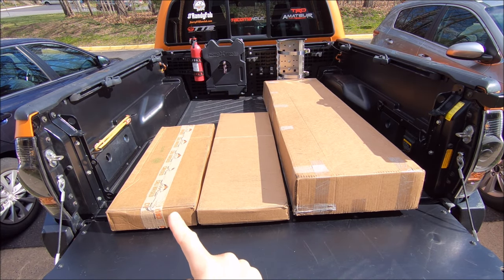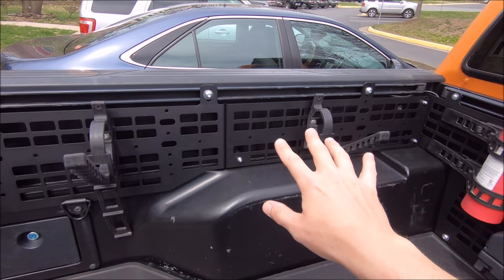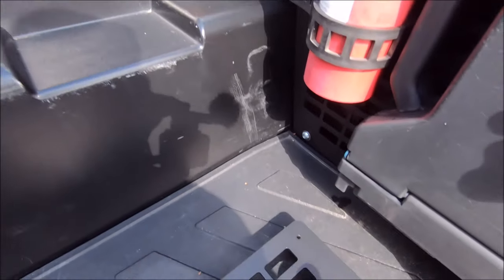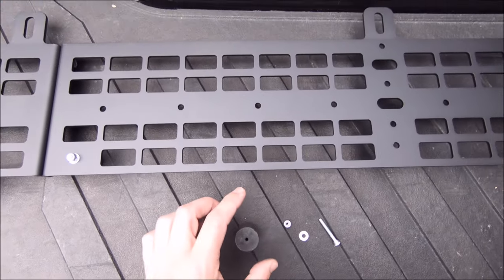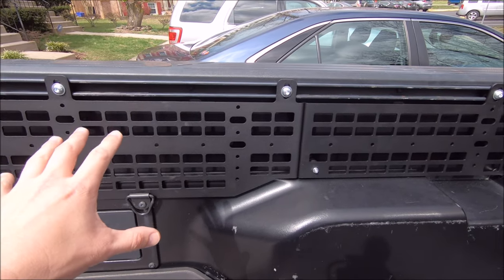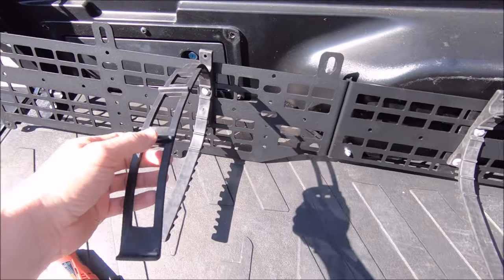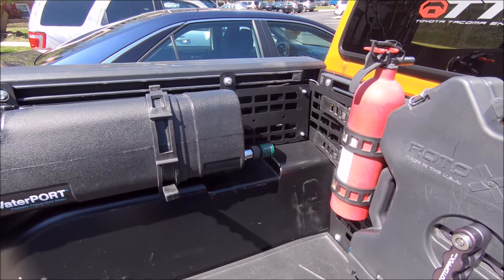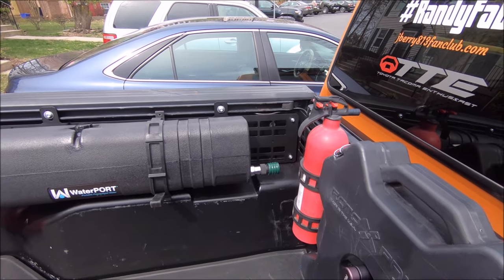Cali Raised Toyota Tacoma Full Bed Side Molle Panel System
Installing the full bed side molle panel system from CaliRaised.

Items Used In This Video:
Magnetic Tool Tray
Super QuickFist
Molle Panels
Waterport (Newer version)

Fan Mail? Send to:
Tacomaholic

LIGHTING
2nd Gen LED Kit